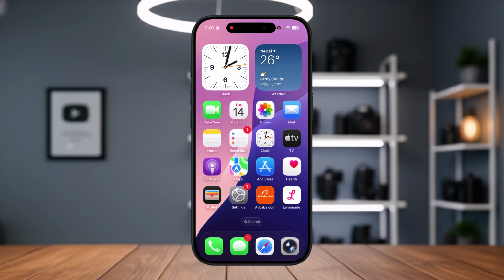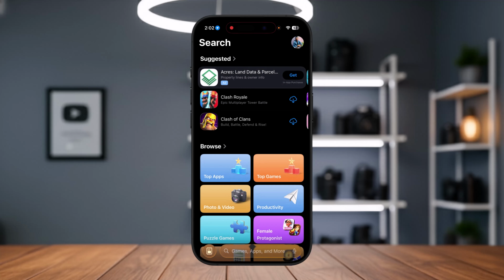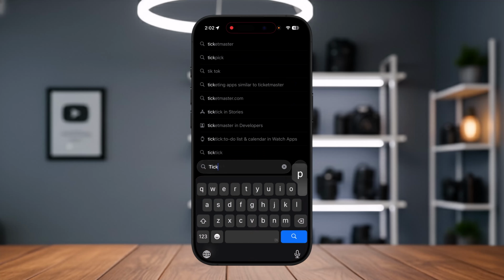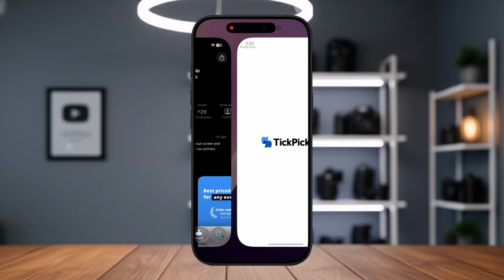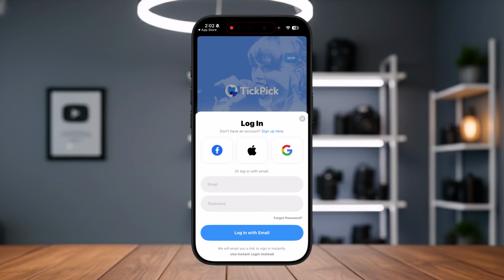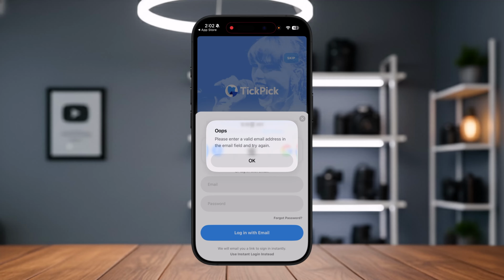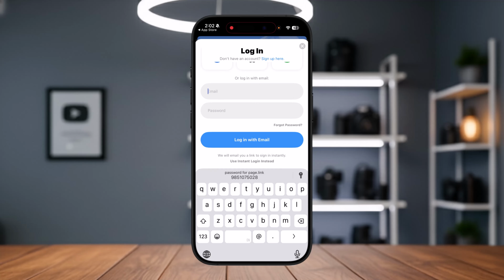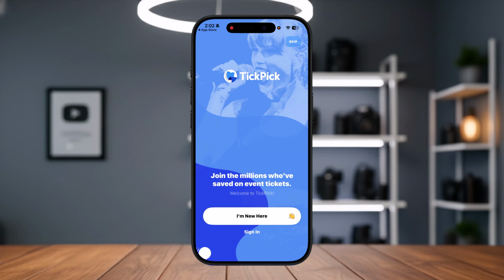How to Reset TickPick Password (Quick & Easy Guide 2026)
In this 2026 tutorial, learn how to reset your TickPick password if you’ve forgotten or lost access to your account. This step-by-step guide will help you recover your TickPick login credentials safely and get back to buying tickets in minutes.
🔹 Works on Android, iOS & Web
🔹 Official TickPick Password Reset Tutorial
🔹 Recover Account Access Quickly and Securely
Q1. How can I reset my TickPick password?
Q2. How long does it take to receive the reset email?
Usually, you’ll receive the password reset email within 1–2 minutes.
Q3. What if I don’t see the reset email?
Check your Spam or Promotions folder. If it’s still missing, contact TickPick support.
Q4. Can I reset my password through the app?
Yes, you can reset it directly via the TickPick mobile app on both Android and iOS.
Q5. Is resetting my password safe?
Yes, TickPick uses encrypted and secure recovery methods to protect your account.